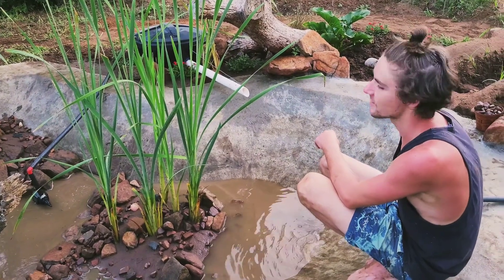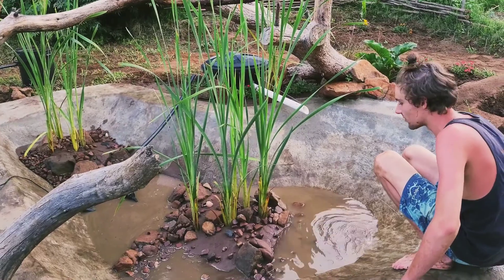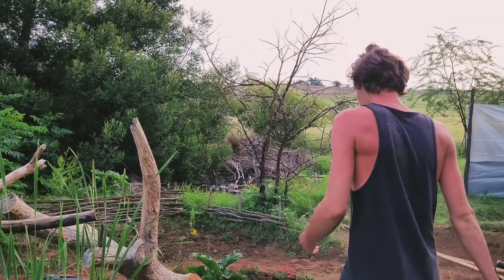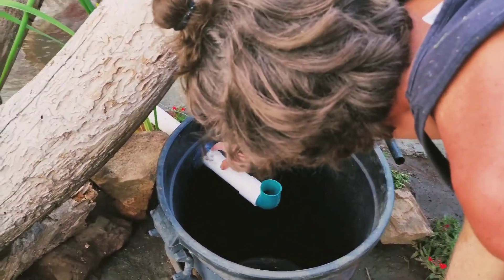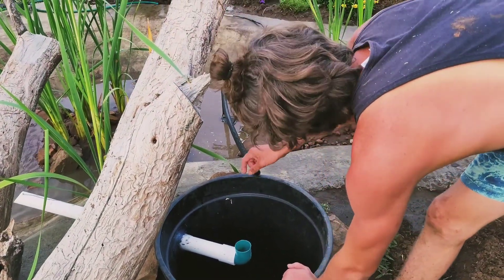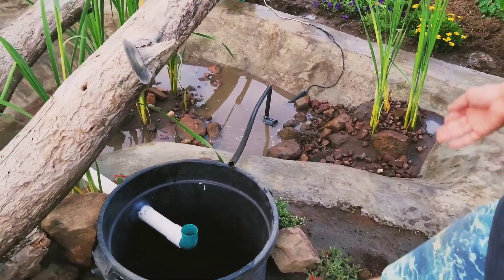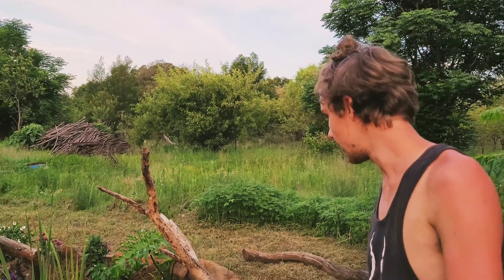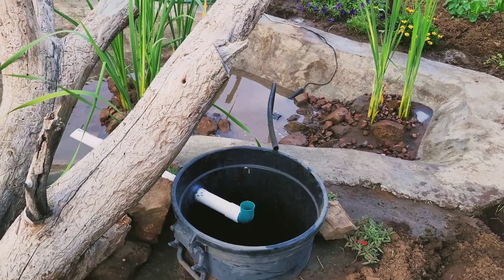How To Create A Simple Bog/Wetland Filter For A Pond Or Aquaponics Setup. Part 1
Decided to increase the size of our Bog/Wetland Filter for our pond. Especially due to us getting ready to add a second pond to the setup. This is a short video explaining how we built the filter and how it works. 😁👍